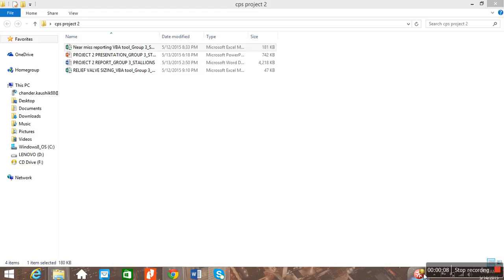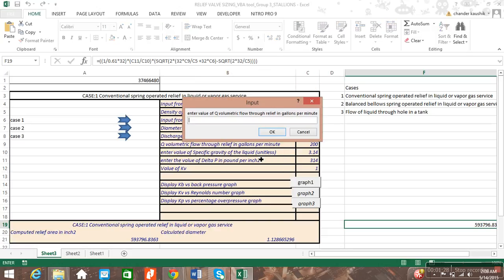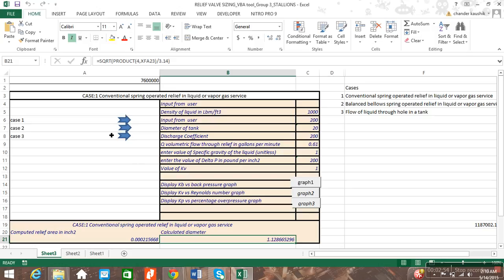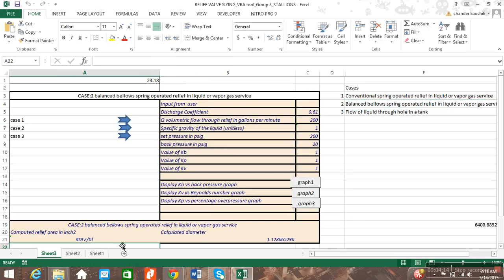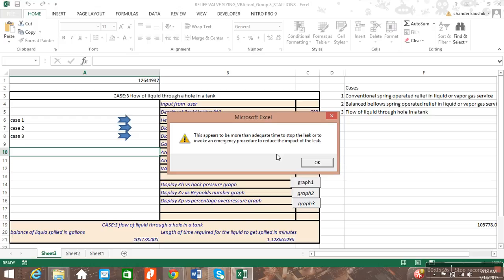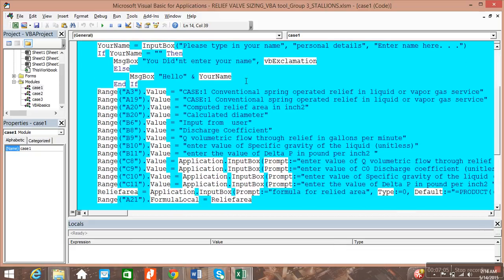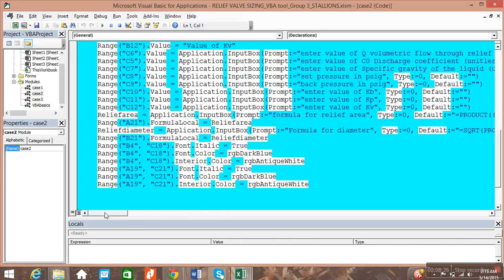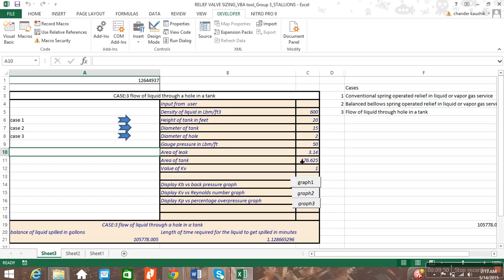Relief valve sizing using VBA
A simple tool was prepared to understand how we can use VBA to calculate relief area.